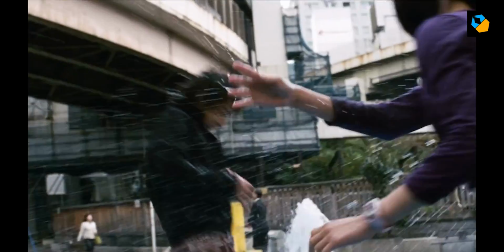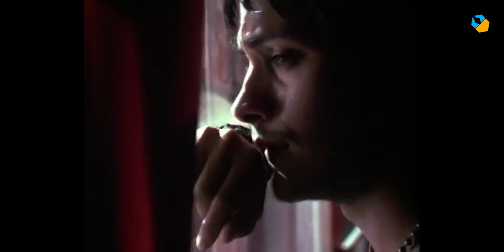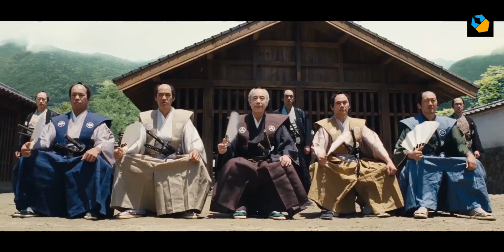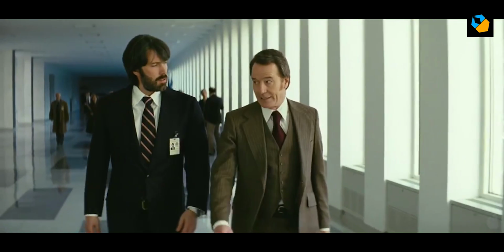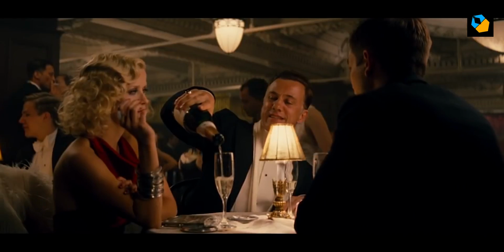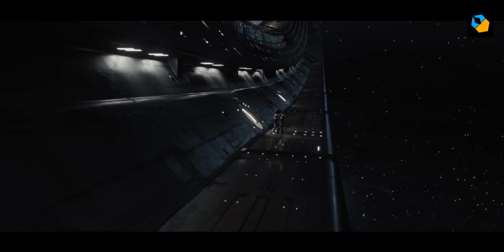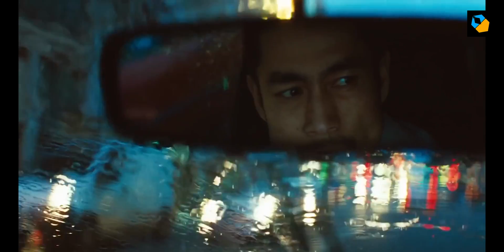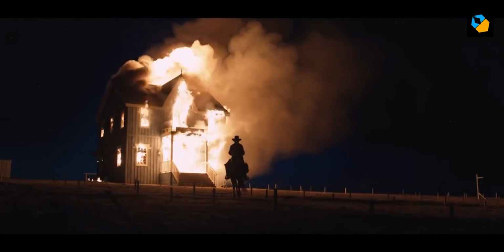Understanding the Cinematography of Rodrigo Prieto